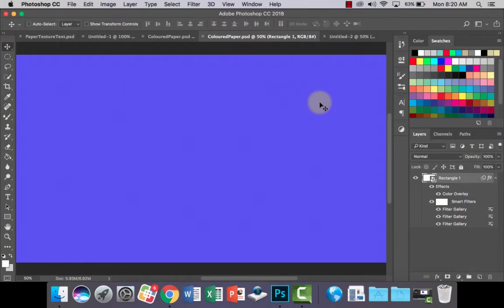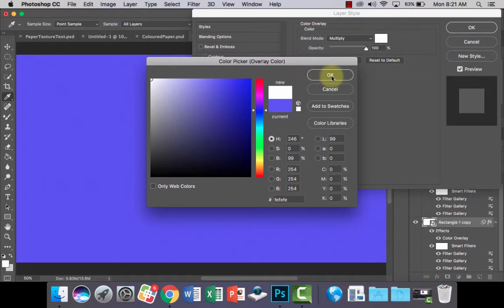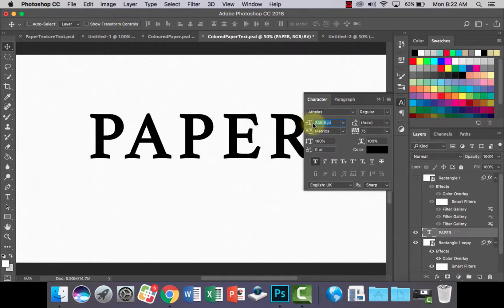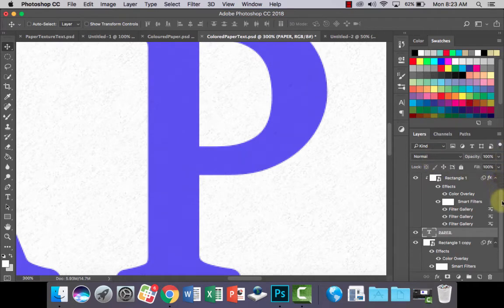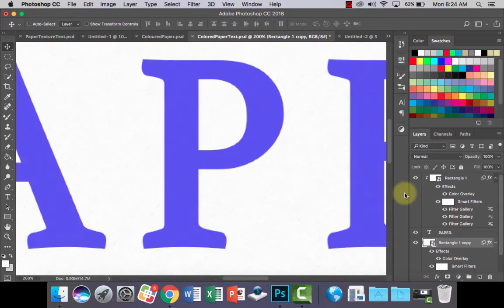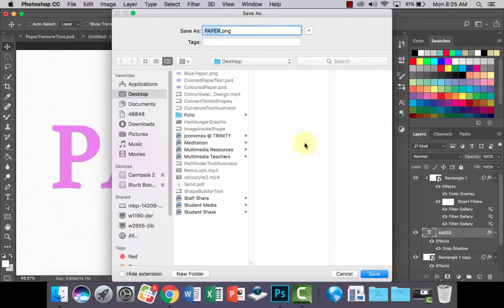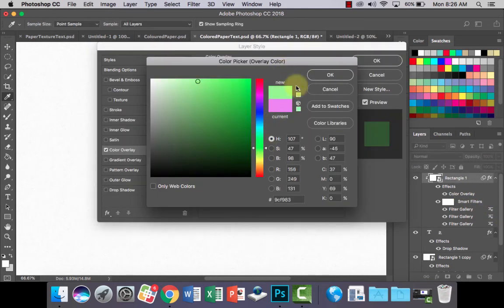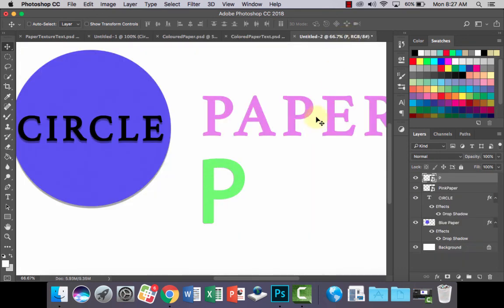Adobe Photoshop Coloured Paper Text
Learn how to create text that looks like coloured paper in Adobe Photoshop